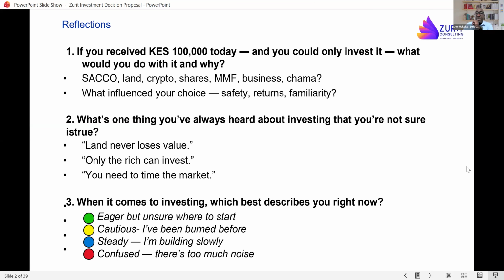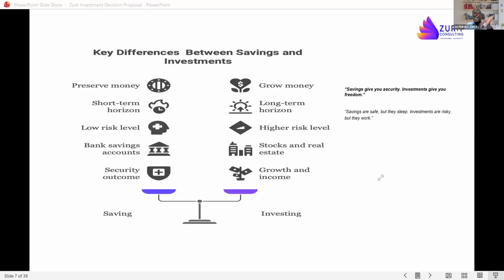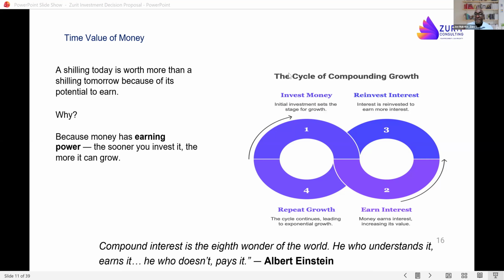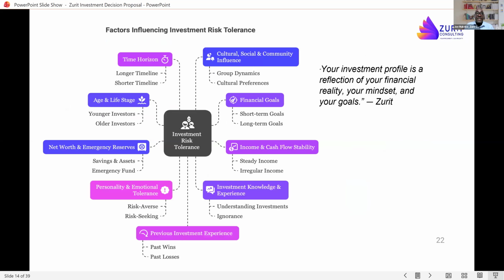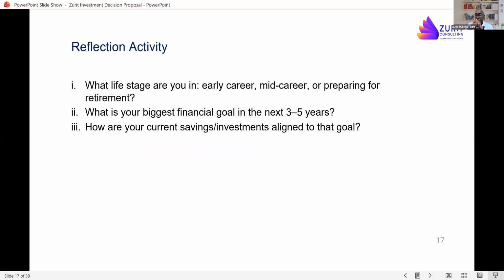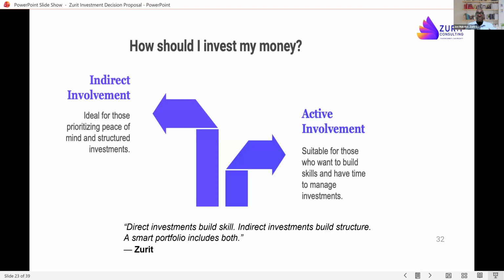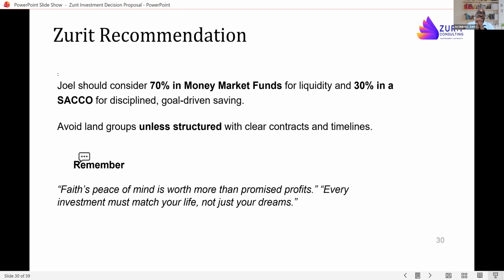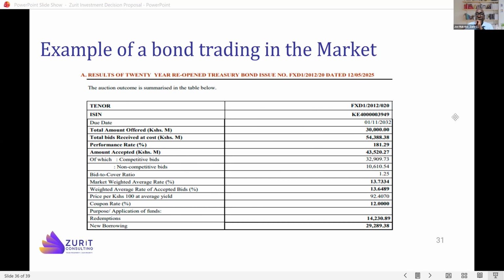Module 2- Investment Decisions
In this moudule you will learn about:
• Investing vs saving — and why both matter.
• How to choose investments based on "goals, risk, and life stage"'
• Understanding risk, return, and the power of compounding.
• Formal vs informal investments explained simply.
• Introduction to fixed income: bonds & T-bills as stable options.